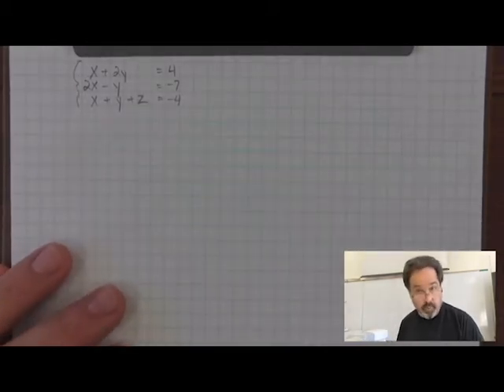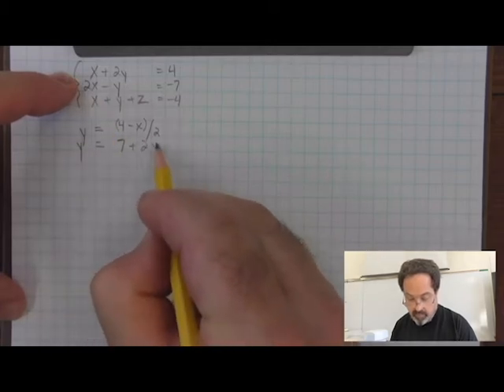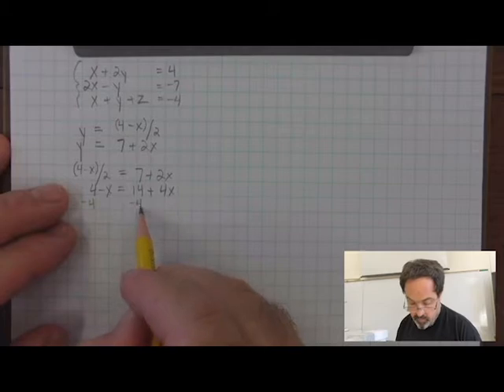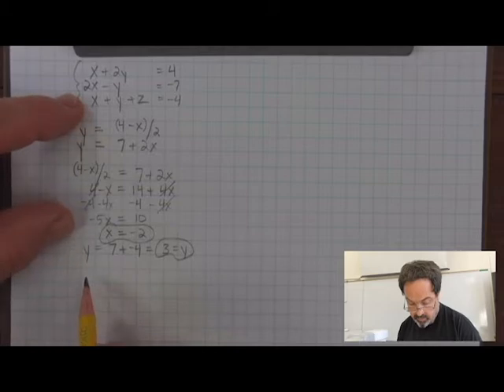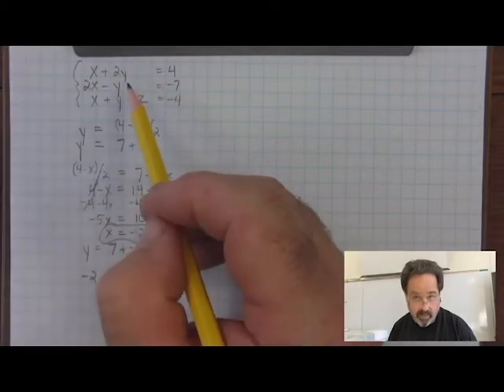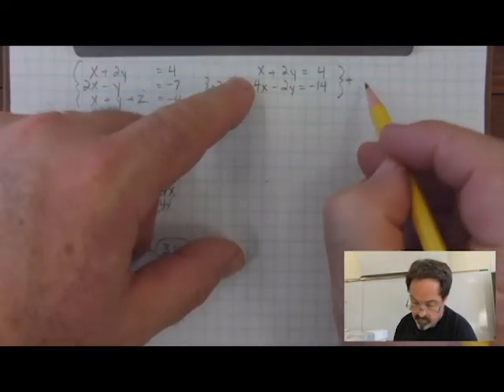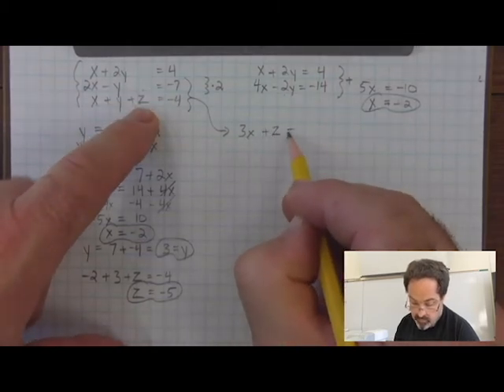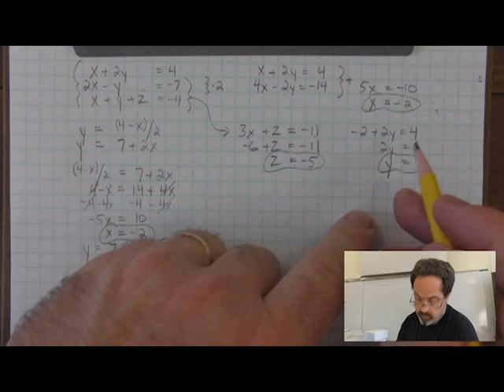VLSos Solving a System